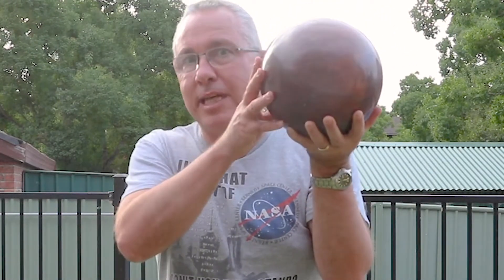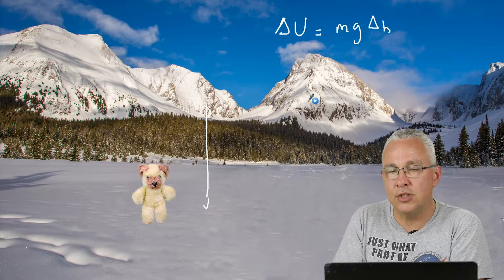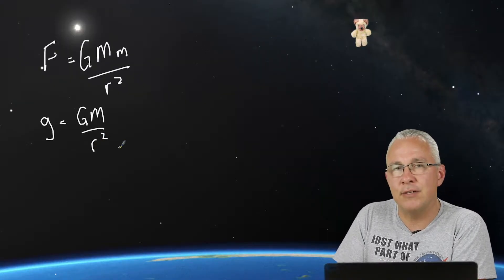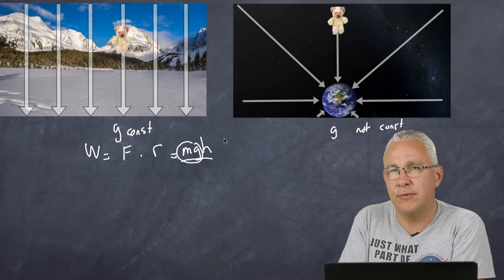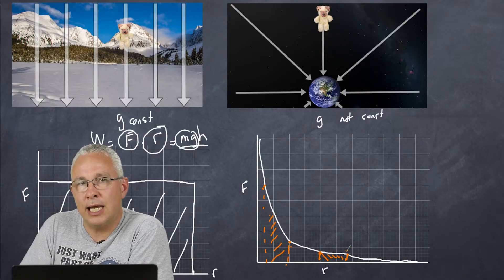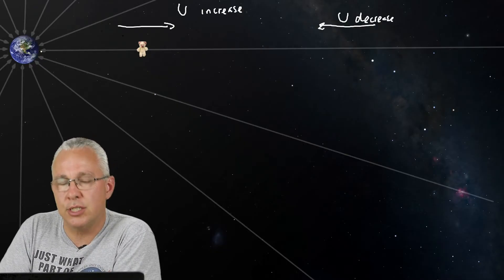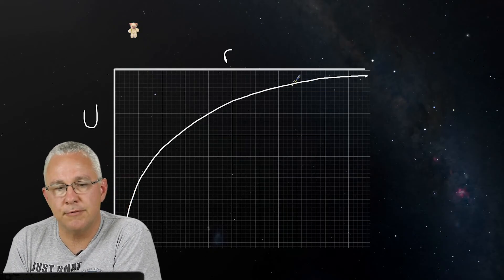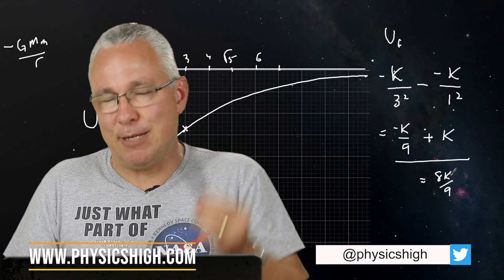What is Gravitational Potential Energy - a deeper understanding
Gravitational potential energy, or simply Gravitational energy is due to the work done by a gravitation field. This video discusses this concept, allowing for change in gravitational fields and shows, in a simple way how the formula is determined. All this in the context of a teddy bear

This is the UPDATED video I published in Jul 2016, and thus is more robust in its explanations.

Thanks to Geraint Lewis and Simon Crook for valuable feedback